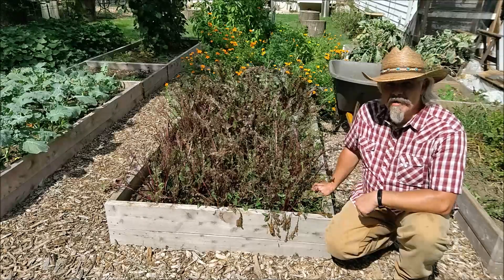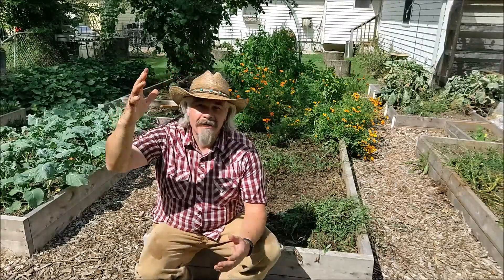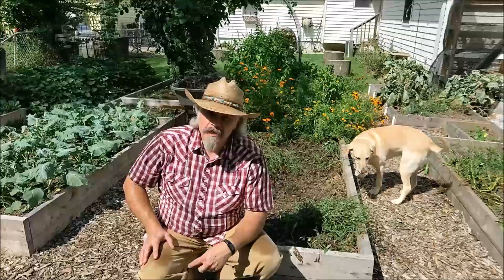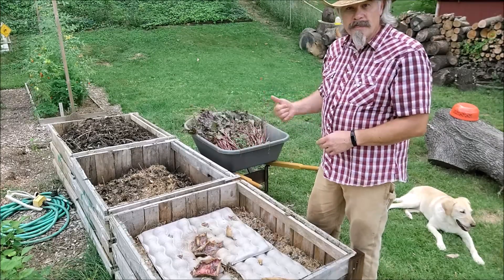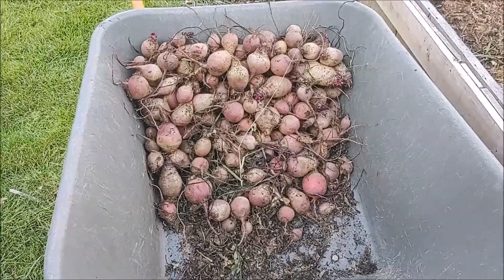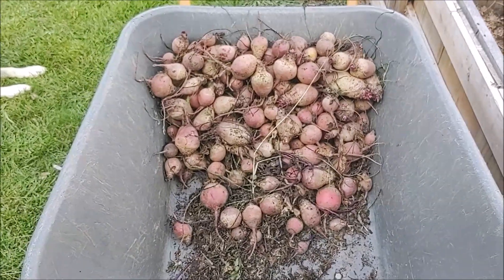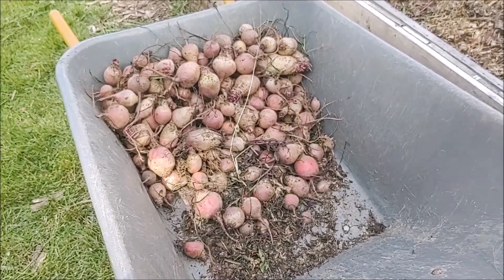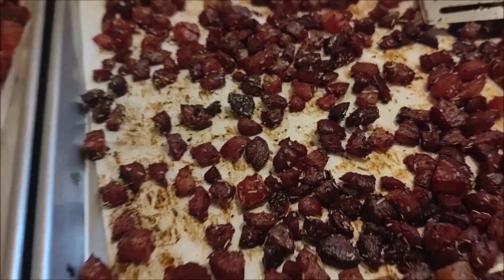Beet Harvest 2021 - Success Despite Imperfection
Beets are something I enjoy growing and eating.  I encourage you to grow them, too.  In this video I talk through our planting, harvesting and storing of beets.  Don't worry if you make mistakes as a gardener - your results can still be rewarding.

Bonus content:  Mrs. Sodbuster's recipe for roasted beets!

Chapters:
00:00 - Intro
00:24 - Who doesn't like beets?
01:15 - About planting beets
02:28 - Regarding the beet greens
03:01 - Pulling the beets
03:45 - Next step after pulling the beets
04:45 - At the compost bins
05:06 - Composting the greens
06:11 - Beet Harvest Review
07:08 - You don't have to do everything perfectly
07:44 - Storing beets (and root vegetables)
08:41 - Mrs. Sodbuster's Roasted Beets
09:38 - Ending